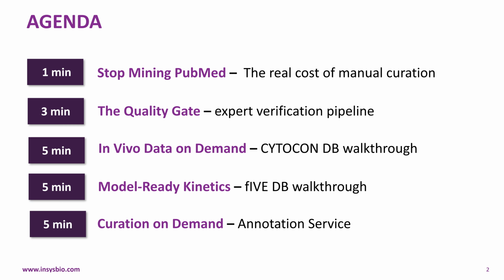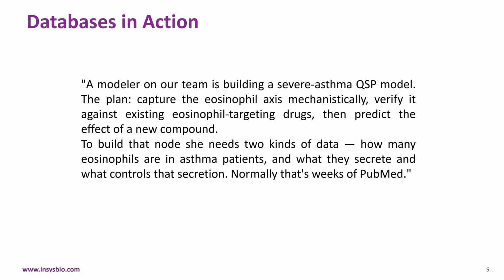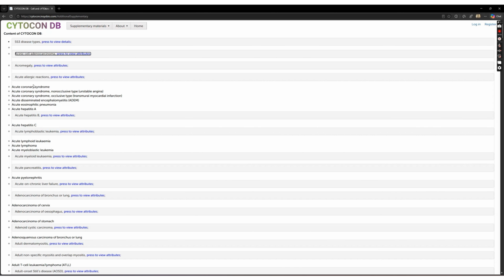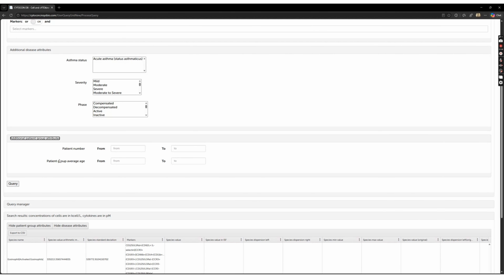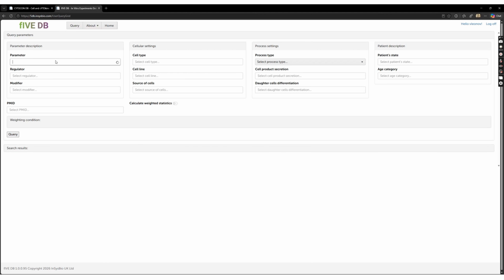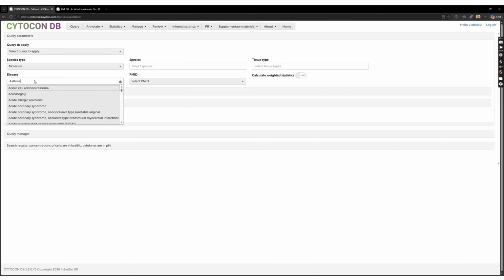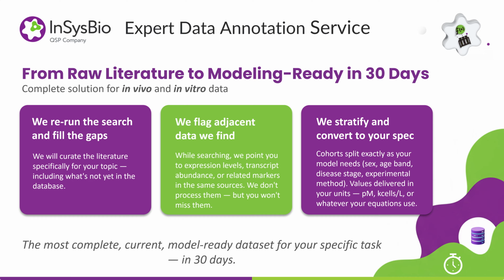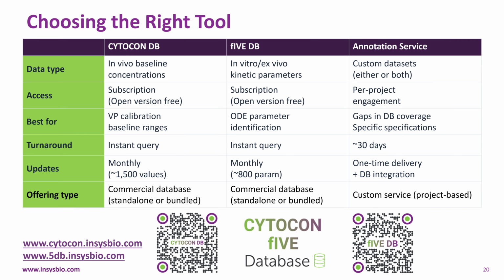Webinar on Data Annotation Service for CYTOCON & fIVE databases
Data Annotation Service for CYTOCON DB & fIVE DB is designed for researchers in the field of QSP modeling. The service provides curated biological data from scientific literature to support modeling, analysis, and data-driven decision-making.
Clients can submit targeted requests related to diseases, tissues, cell types, and cytokines. InSysBio team searches scientific publications, extracts relevant data, and integrates the results into CYTOCON or fIVE Databases in a standardized format ready for analysis.
Each request follows an approximately one-month workflow. The team can process up to 20 scientific articles per month, generating approximately 800 annotated concentration values for CYTOCON DB and 130 annotated parameters for fIVE DB.
All data curation is performed by a dedicated annotator and independently reviewed to ensure high-quality, consistent, and reliable datasets.

00:00 Introduction
03:39 CYTOCON DB
09:42 fIVE DB
15:56 Data Annotation Service